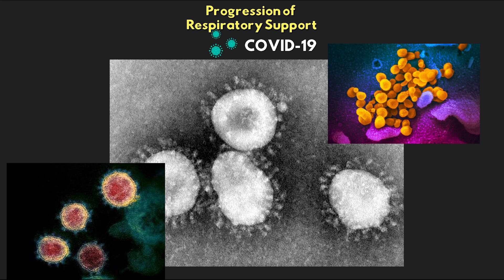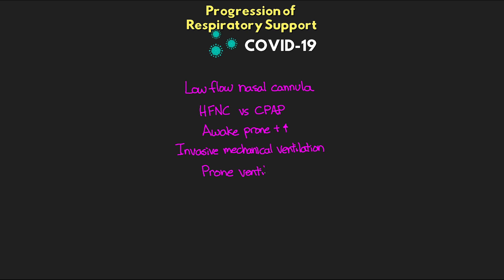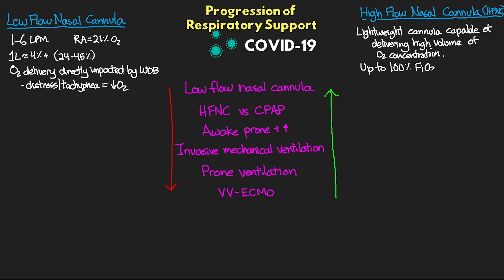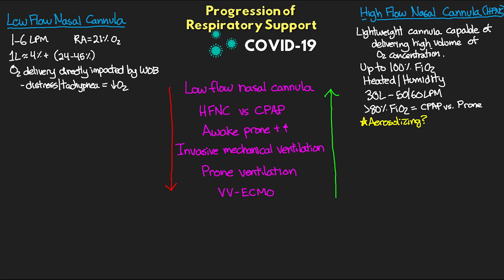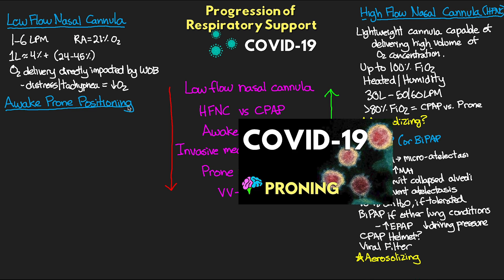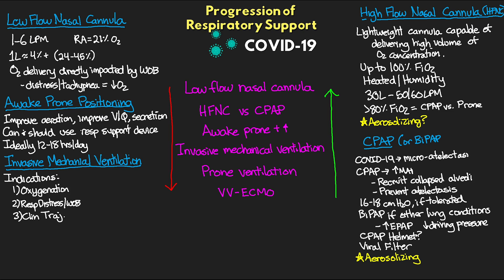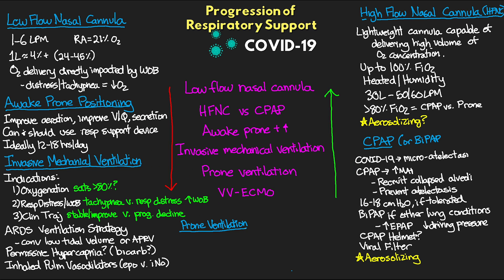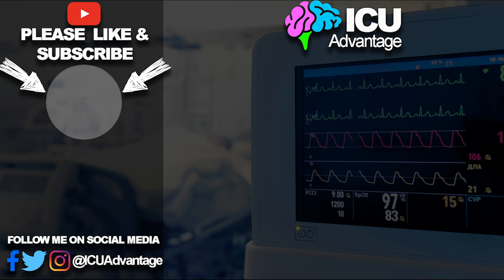Respiratory Support for COVID-19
In this lesson we take a look at the progression of respiratory support that we want to provide to our patients with COVID-19. While the ideal treatment strategy is not fully known, we have months of data and experiences from China, Europe, here in the US and around the world to draw on and we have identified strategies that seem to work and help our patients.

Covered in this lesson are low flow nasal cannula, high flow nasal cannula, CPAP and BiPAP, awake prone position, invasive mechanical ventilation, prone ventilation, and VV-ECMO. This lesson serves as a quick overview of each of these as well as covering the overall guiding schema towards the progression through these various treatment options.

0:00 Intro
2:59 Low Flow Nasal Cannula
4:53 High Flow Nasal Cannula
8:05 CPAP
10:18 Awake Prone Positioning
11:47 Invasive Mechanical Ventilation
15:01 Prone Ventilation & ECMO
16:47 Conclusion

🦠 GIANTmicrobes Plague Inc: Nano-Virus
🦠 GIANTmicrobes Plague Inc: Bio-Weapon

🥇Trauma Team: Carlos Lopez and Donald Crawley

I promise to use any support you provide in order to help to make even better videos for this channel, while giving you guys extra perks over there that you wouldn't normally get just here on YouTube.